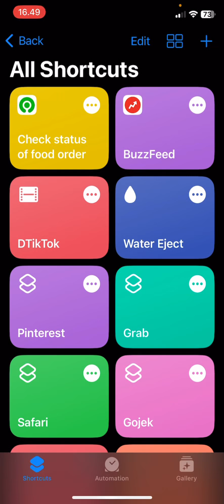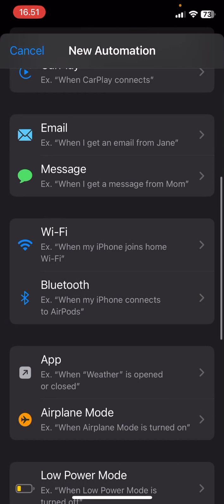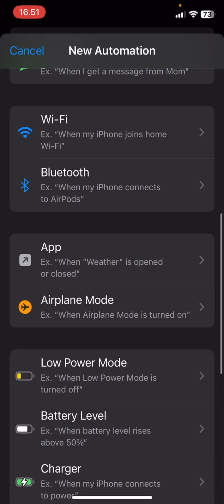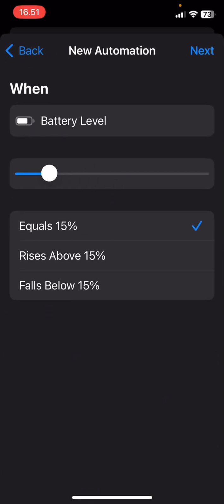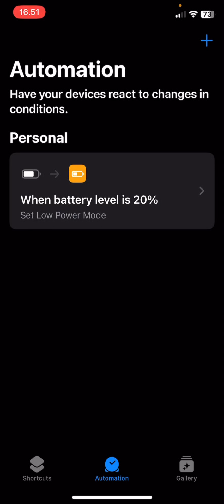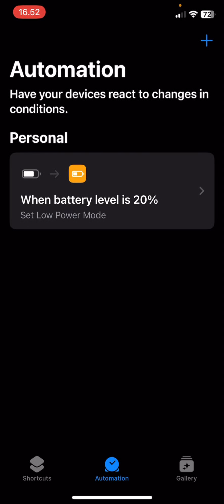❤️ GUIDE: How To Turn Off Low Battery Notification on ANY iPhone (EASY) | Solution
Learn how you can turn off low battery notification on any iPhone by watching this video.